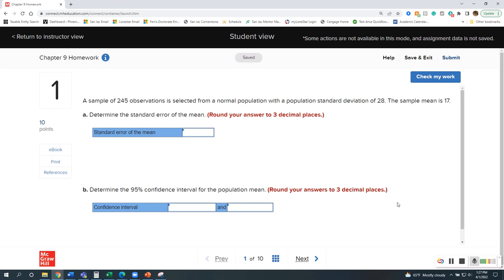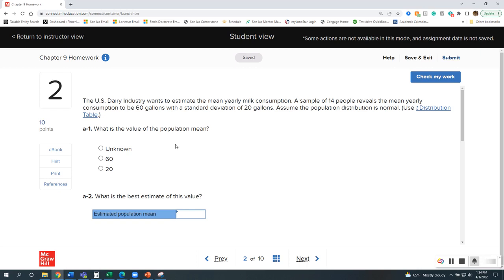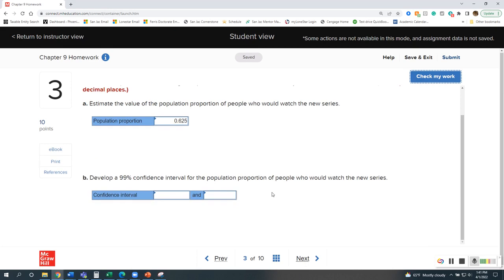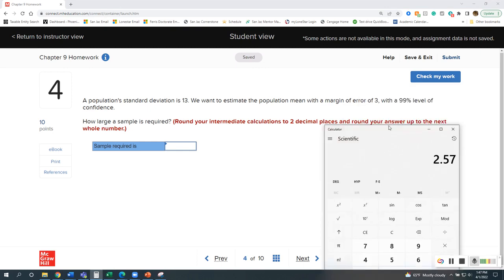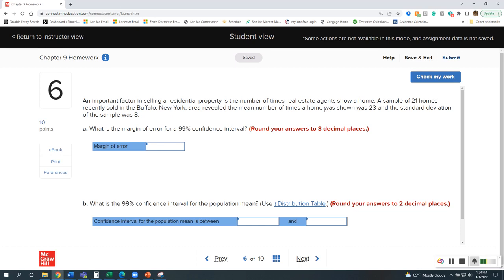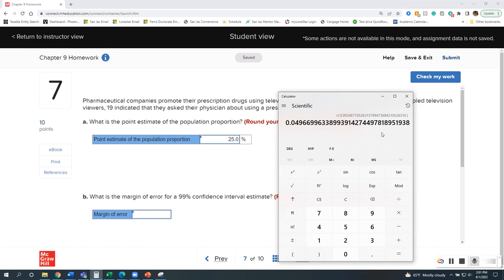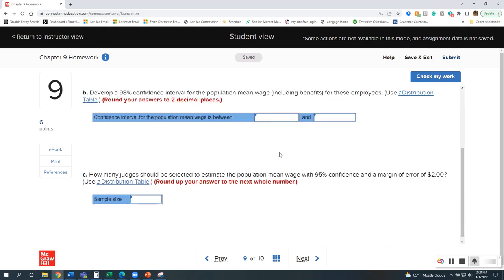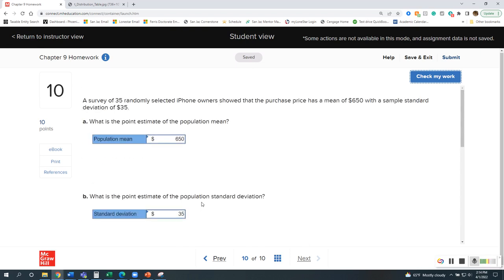BUSI 2305 Chapter 9 Homework